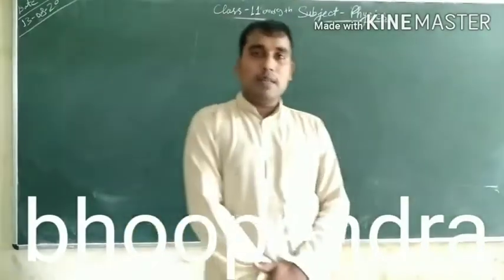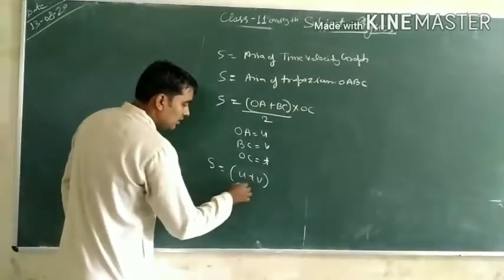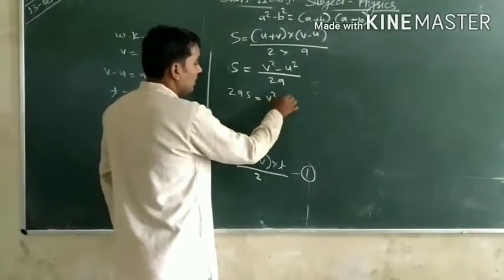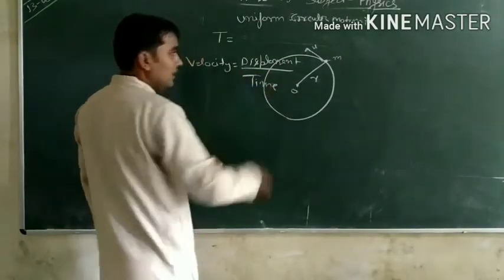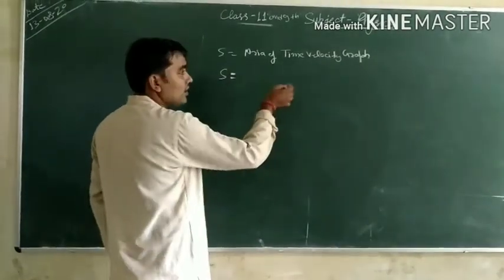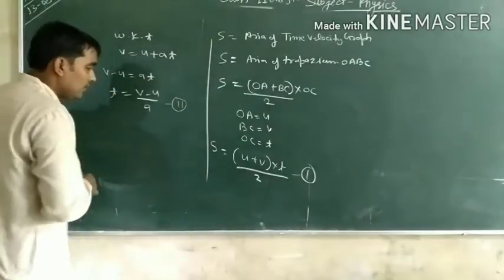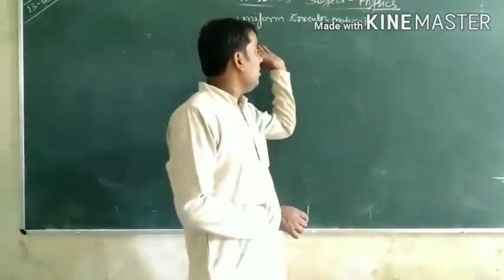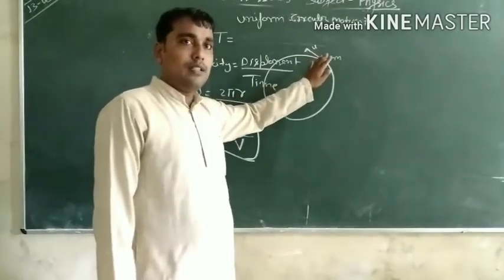Numerical of motion in straight line